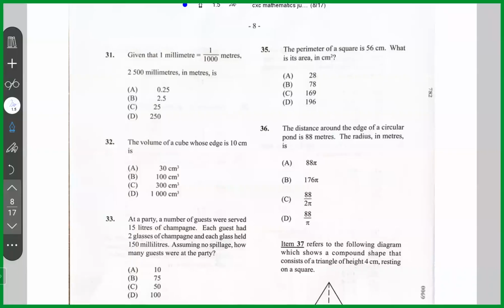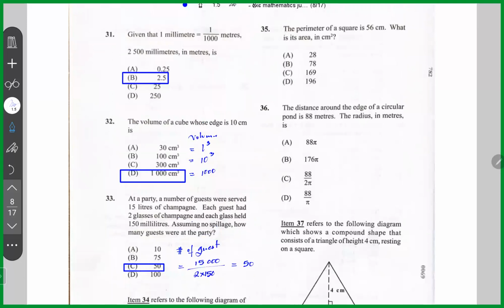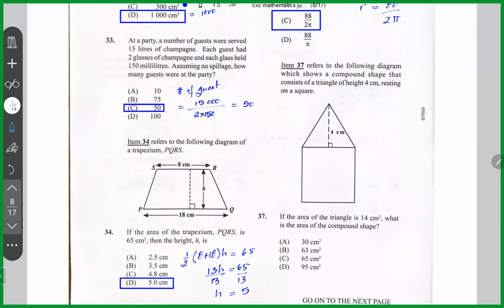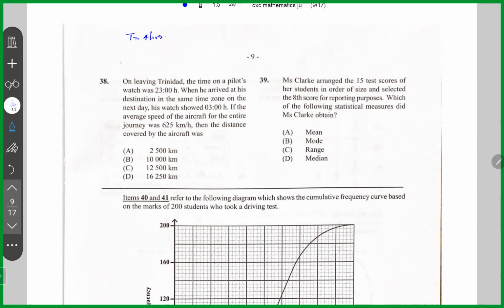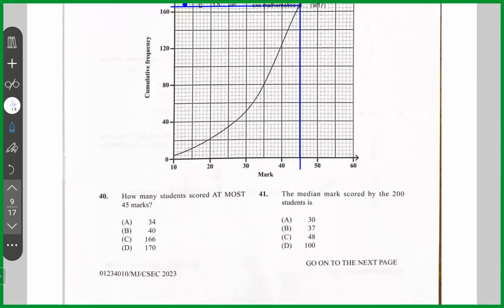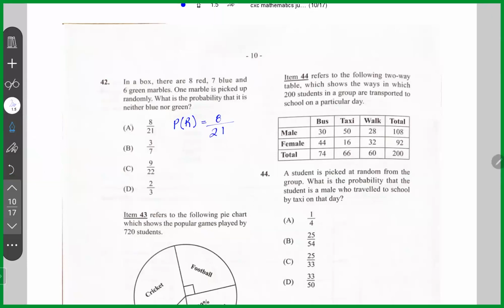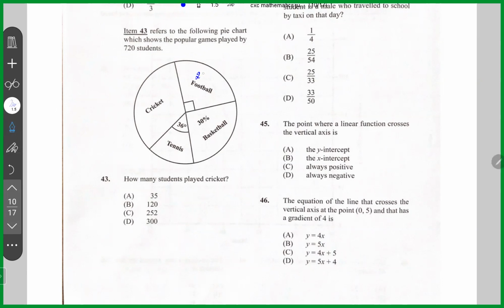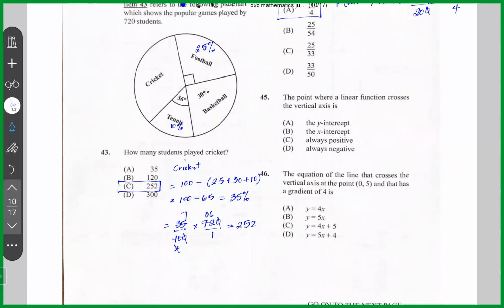CSEC Maths June 2023 P1_ Q31-Q45